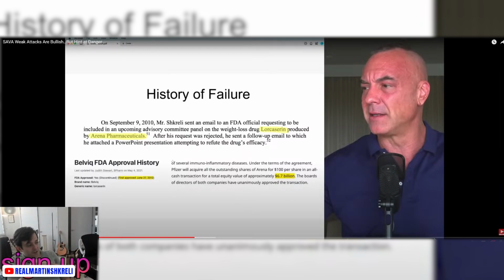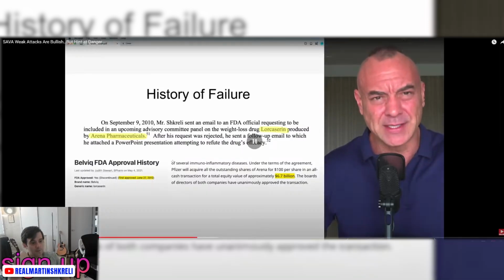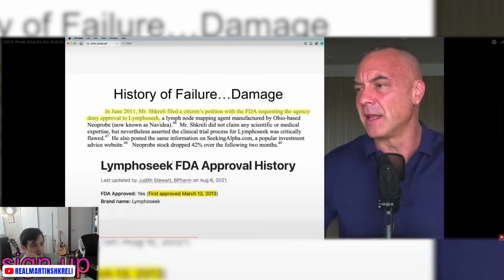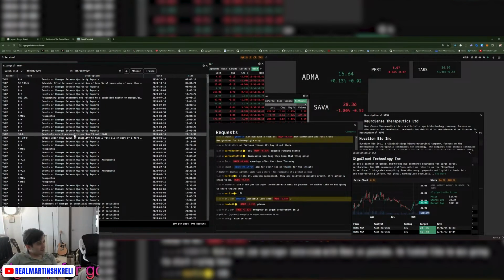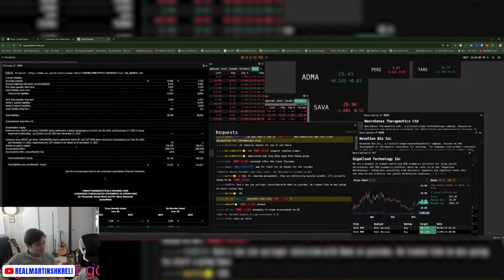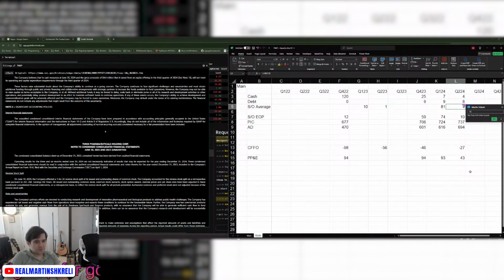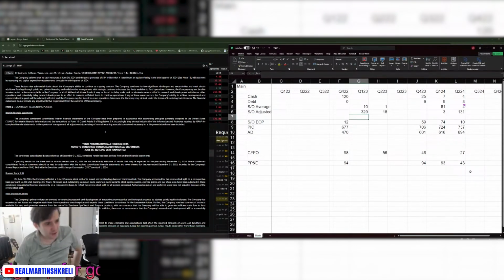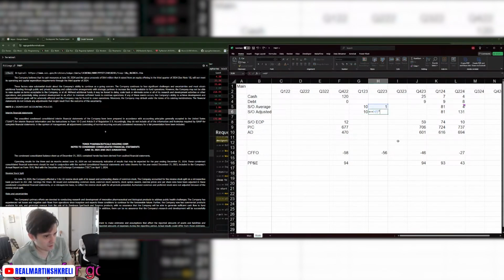I Hate Small Caps But This..? | Tonix Pharma, HubSpot Inc | Martin Shkreli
► $50k Business Can Be Sold For $1m, Focus on Vertical AI/GPT Software, Private IPO brokers | Shkreli

📖 𝐒𝐭𝐞𝐟 𝐌𝐚𝐫𝐮𝐜𝐡: 𝐏𝐲𝐭𝐡𝐨𝐧 𝐅𝐨𝐫 𝐃𝐮𝐦𝐦𝐢𝐞𝐬

📖 𝗕𝗿𝗮𝗱 𝗝𝗮𝗰𝗼𝗯𝘀: 𝗛𝗼𝘄 𝘁𝗼 𝗠𝗮𝗸𝗲 𝗮 𝗙𝗲𝘄 𝗕𝗶𝗹𝗹𝗶𝗼𝗻 𝗗𝗼𝗹𝗹𝗮𝗿𝘀

00:00 Science insider info means nothing $SAVA
02:20 My trading account
03:37 [💎] You can't blame anyone else on your stock failure
04:09 HubSpot Inc HUBS
05:20 Shkreli controls the market? $SAVA
10:05 I've made bad trades and the fault is mine
10:33 [💎] Hubspot cont.
13:00 ADMA comment / Good dividend stocks
13:40 [💎] Hubspot comment
14:10 Pearson comment
14:34 [💎] TNXP comment, microcap comment
17:00 Revenue, real estate??